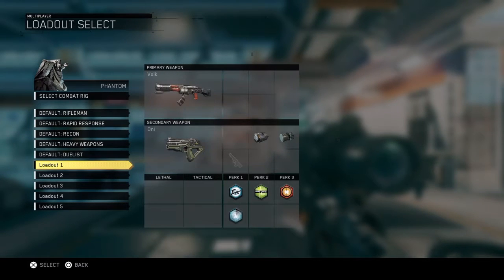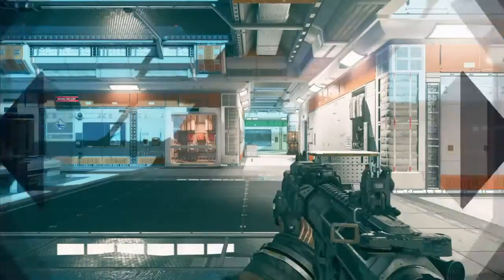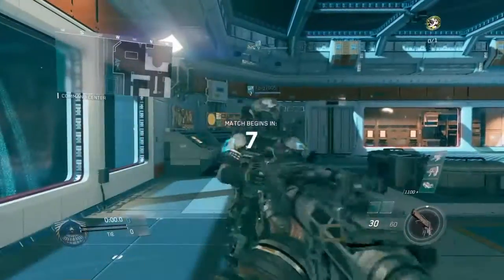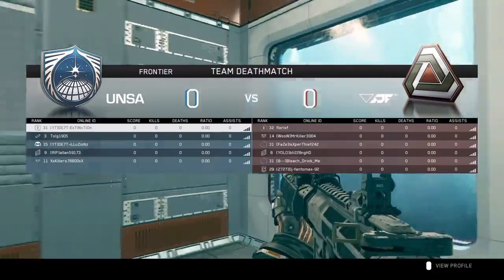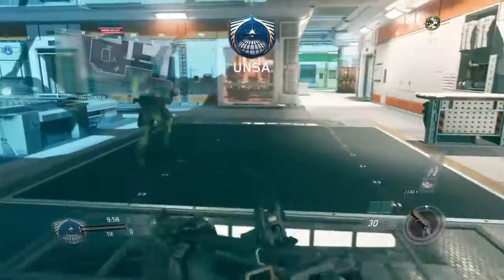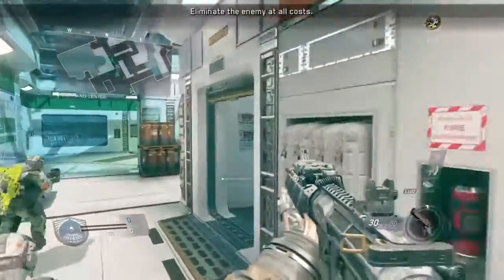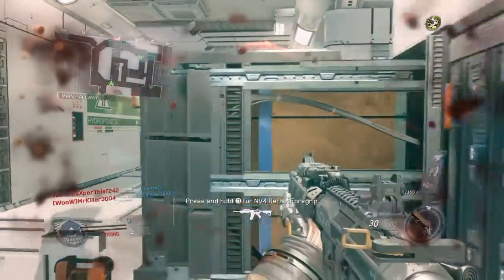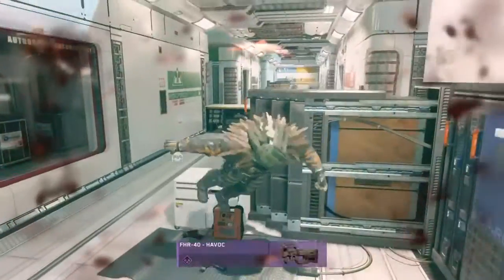WHY DOESN'T THE VOLK WORK IN INFINITE WARFARE !!!